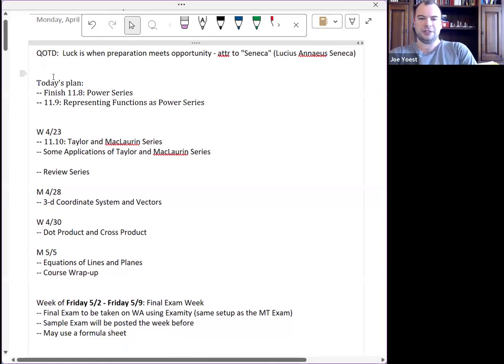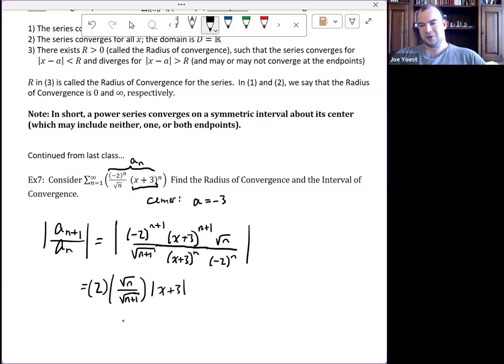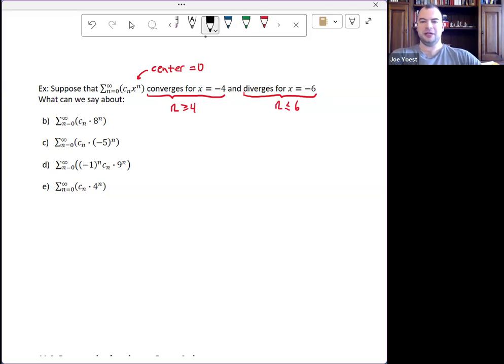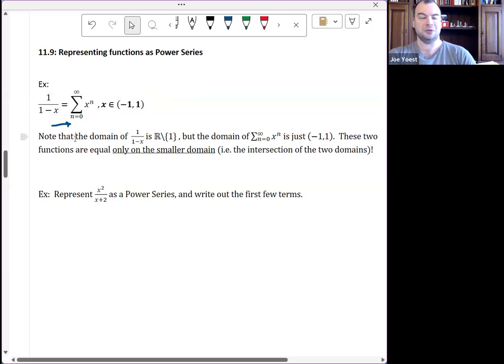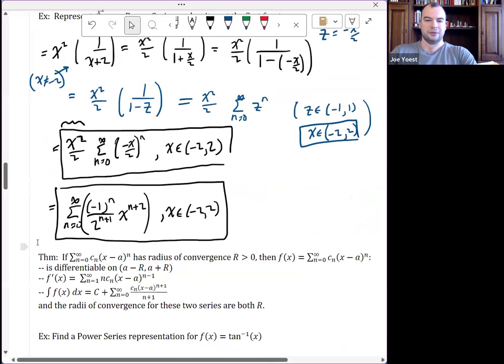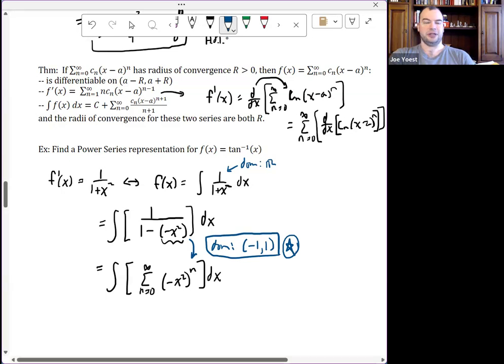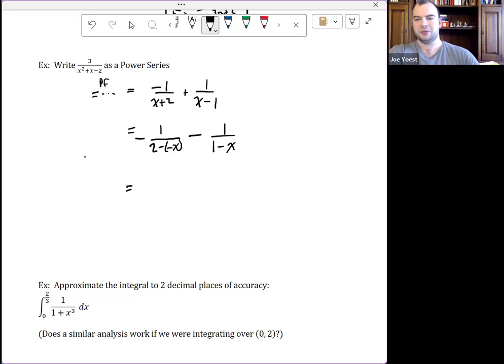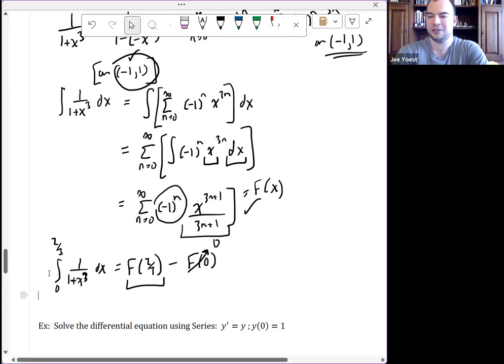Class Meeting 26 - MAT202 (25SP)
Finish 11.8: Power Series
11.9: Representing Functions as Power Series